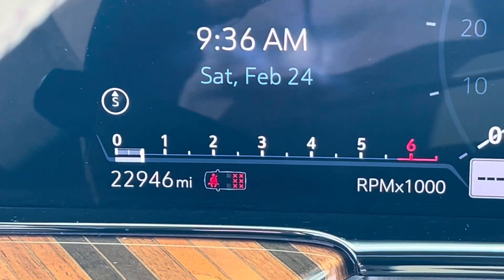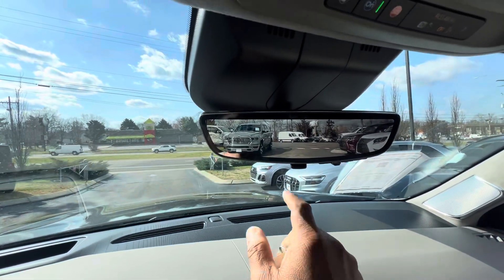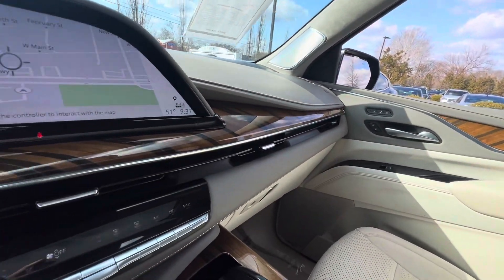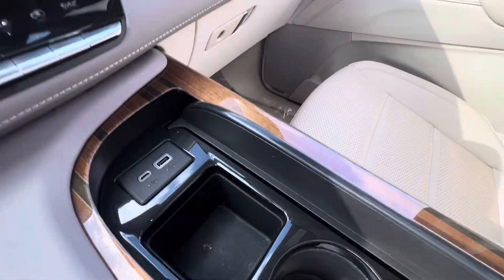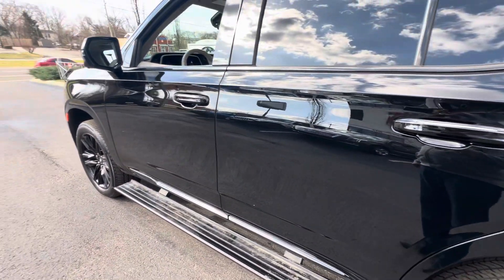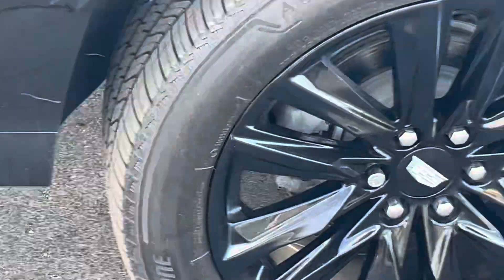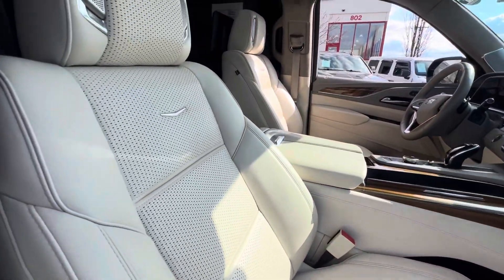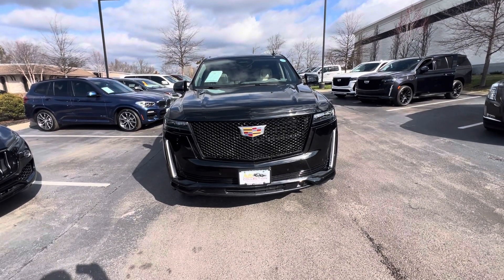2022 Cadillac Escalade sport, Miguel Patterson, four-wheel-drive 121540